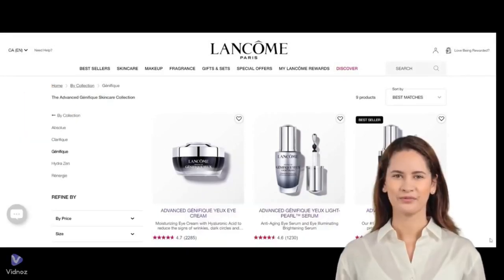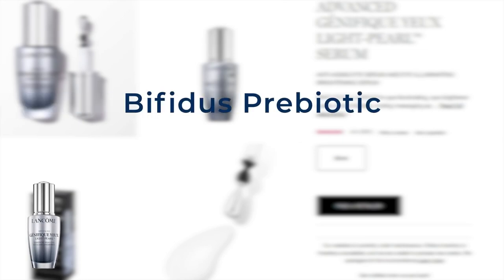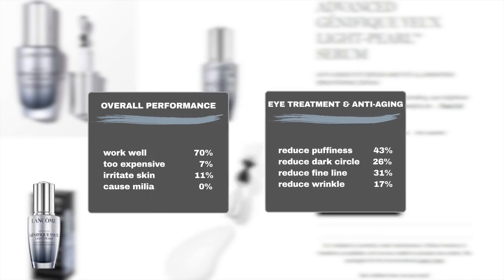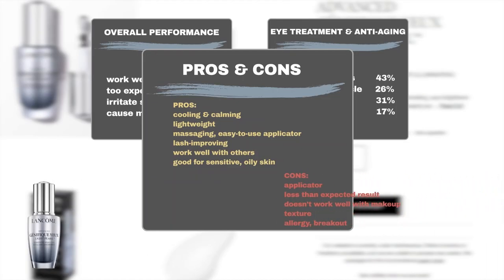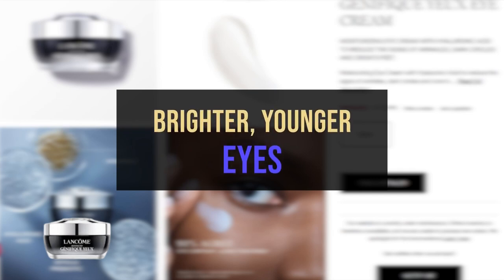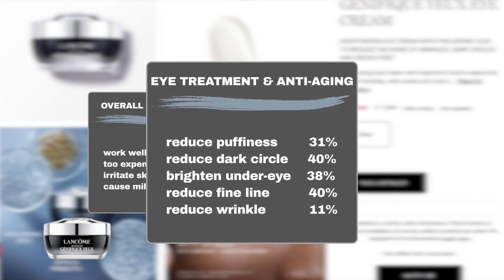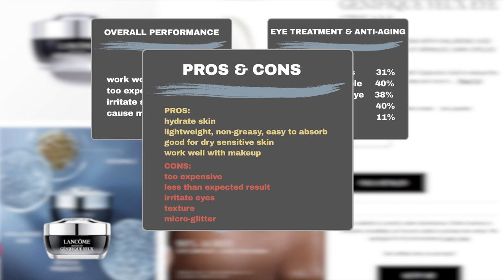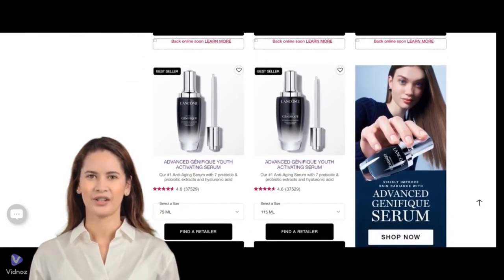What Sephora Shoppers Say About Lancôme Génifique for Eyes: Worth the Hype?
Discover why Lancôme Génifique for Eyes is a top seller at Sephora! Are these eye care products truly worth the hype? In this video, we dive into Sephora reviews to uncover the truth about their performance and value for money. We analyze the percentage of Sephora users who agree on the claimed effects of these products. Join us as we share insightful feedback from real shoppers to help you make an informed purchase decision. Don't miss out on finding out if Lancôme Génifique for Eyes is your next best skincare investment!

0:00 Intro
0:32 Advanced Génifique Yeux Light-Pearl Eye Serum review
3:01 Advanced Génifique Yeux eye cream review
5:20 Closure